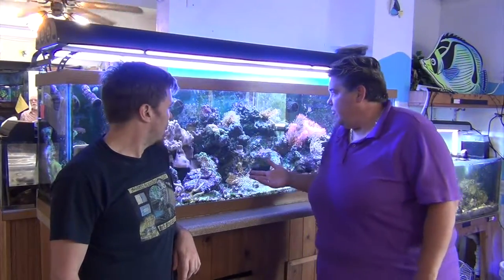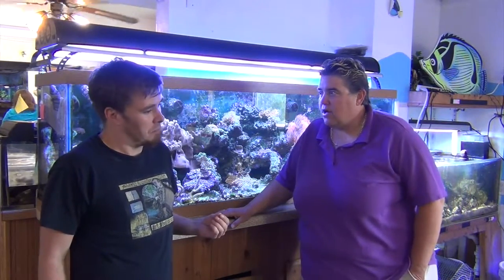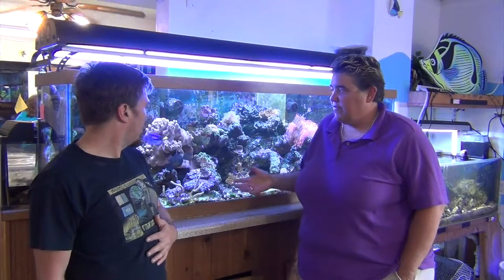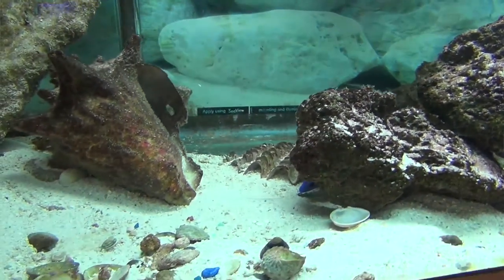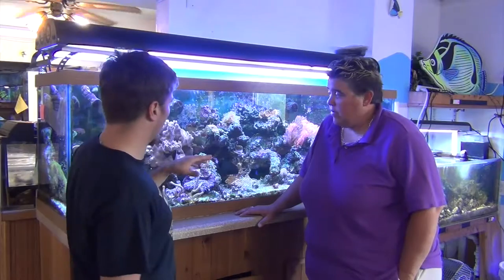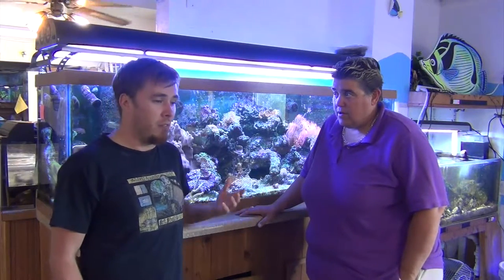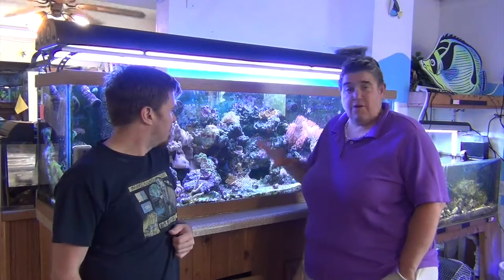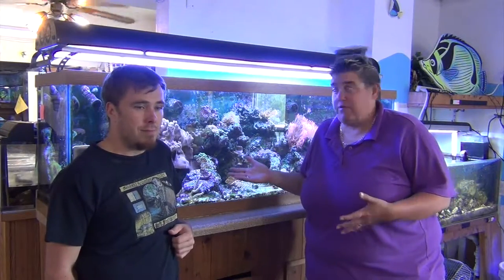How To Take Care Of Fish That Are In Movies Like Finding Dory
Jeanne Ryan talks to Mark with World of Fish in Hermantown to discuss how 'Finding Dory' will affect the market for these fish.